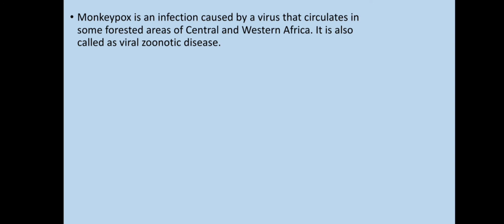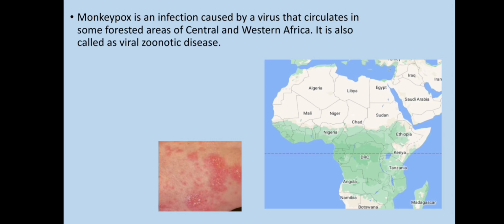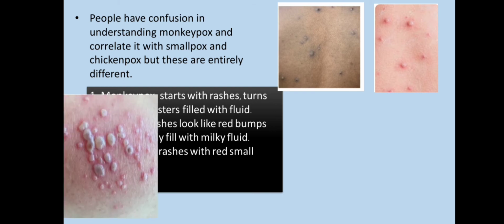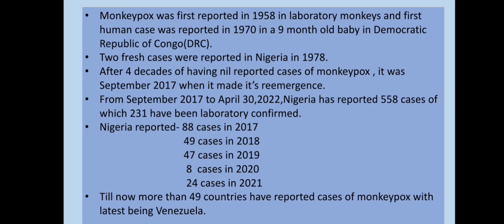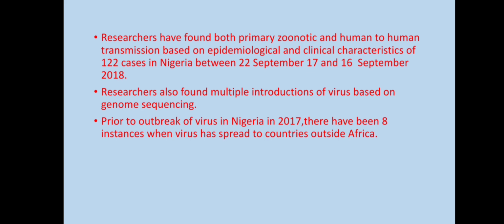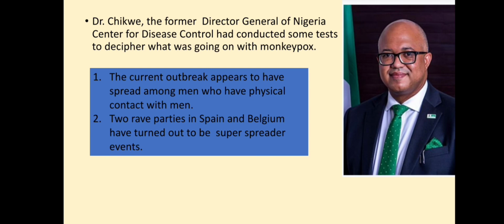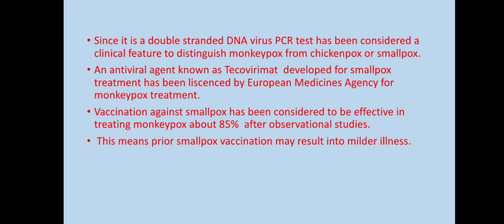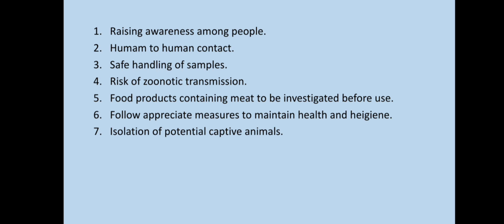Monkeypox an emerging cause of global health concern...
Monkeypox has become a cause of health concerns.
here is all about monkey pox